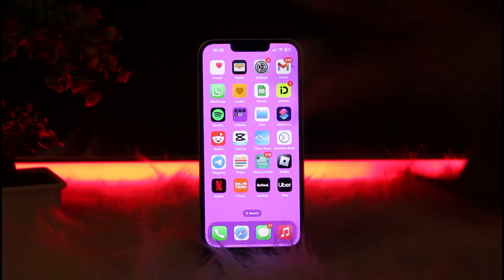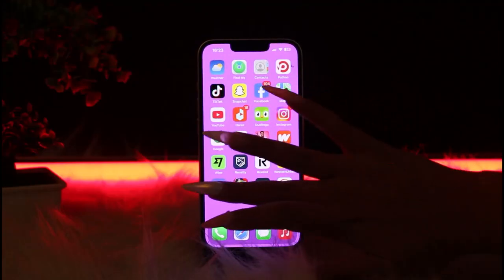How To Send Voice Messages On Discord !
This tutorial explains how to send a voice message on Discord using the mobile app. Discord’s voice messaging feature allows you to send quick audio recordings to friends or group chats without starting a live voice call.

First, open the Discord app on your device. From the home screen, select the friend or server member you want to send a voice message to. You can either find them in your friends list or search their username. Once you’ve opened the direct message chat, look at the bottom right corner of the text input area—you’ll see a small microphone icon.

To record, press and hold the microphone icon. If this is your first time sending a voice message on Discord, you’ll be prompted to allow microphone access; grant permission so the feature works. While holding the button, speak clearly into your device’s microphone. When you release it, your recording will be sent automatically.

If you want to cancel the recording before sending, slide your finger to the trash bin icon while still holding the microphone button, and the recording will be discarded. You can send as many voice messages as you like in the conversation, making it perfect for quick back-and-forth exchanges.

This feature is available in direct messages, group DMs, and certain server channels where voice messages are permitted.